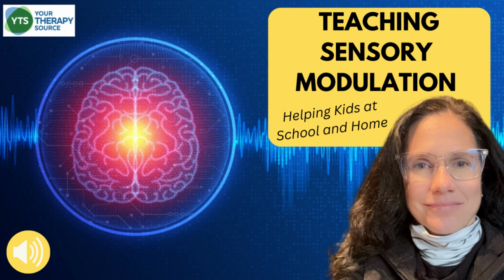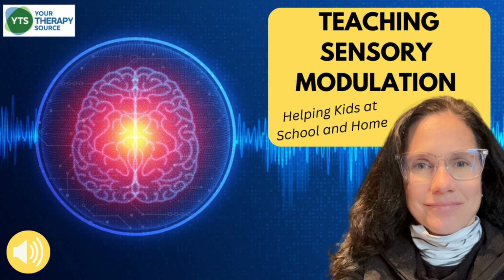Teaching Sensory Modulation Strategies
🎧 Tune into our latest podcast episode where we dive deep into the fascinating world of sensory modulation and its profound impact on Social-Emotional Learning (SEL).

Did you know that sensory modulation is not just about managing sensory input but is also pivotal in helping children understand and manage their emotions?

Join us as we unravel the intricate connection between sensory experiences and emotional well-being.

In this episode, we explore practical strategies and discuss how parents, educators, and therapists can effectively support children's sensory and emotional growth. Discover how sensory modulation is shaping the future of SEL and why it's essential in creating nurturing environments for our children.

Remember to share and like if this episode resonates with you, and drop your thoughts or questions in the comments below! Your engagement helps us create content that matters to you. Happy listening! 🎧✨